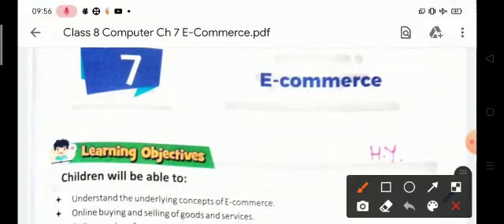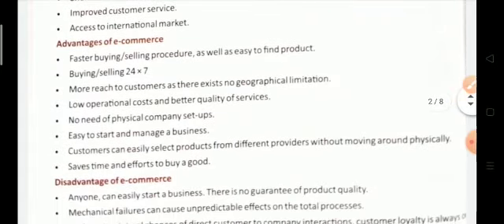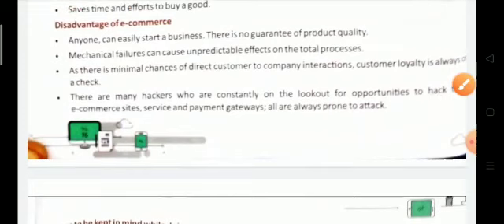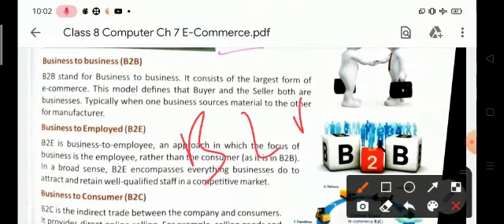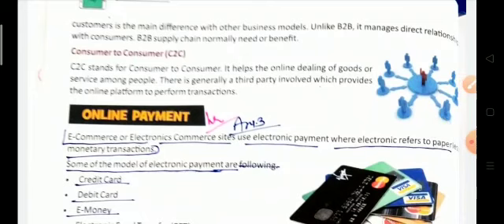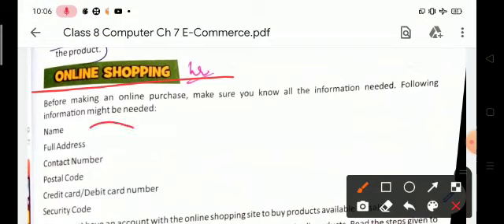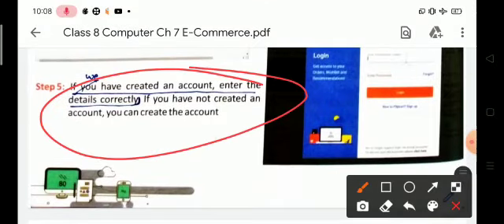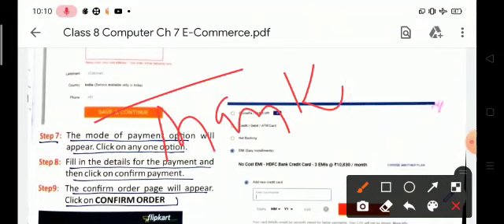Class 8 Computer Ch 7 E commerce Single Part